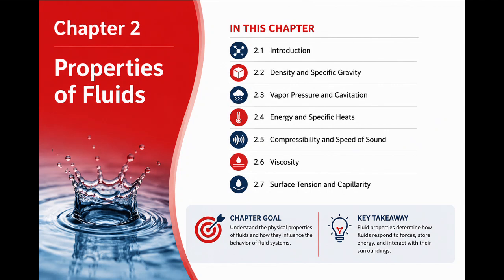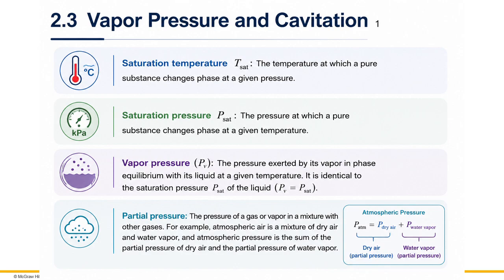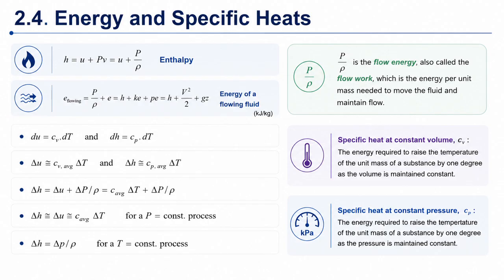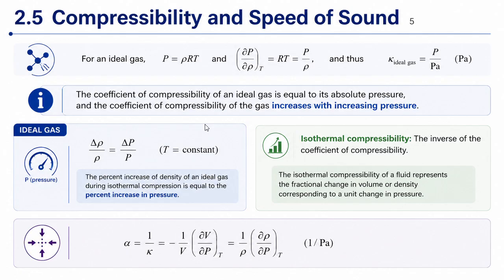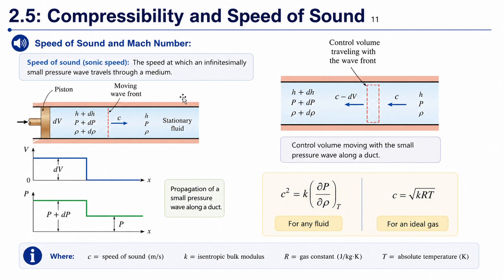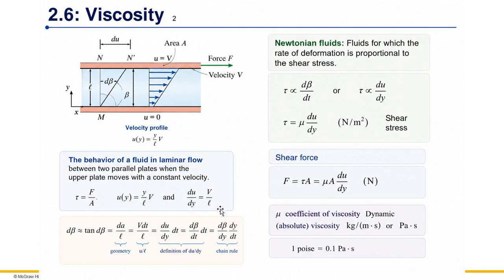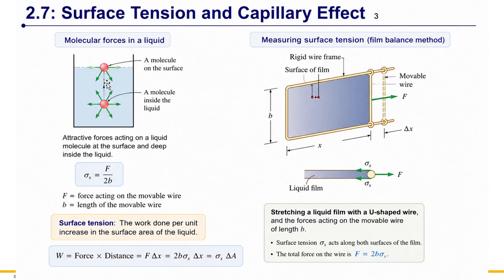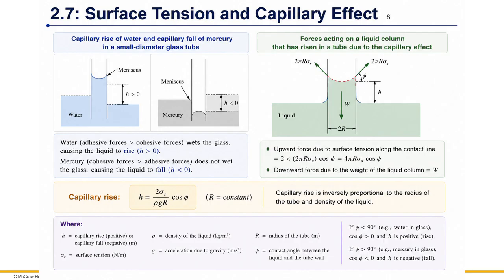Fluid Mechanics | Chapter 2 | Cengel | Properties of Fluids